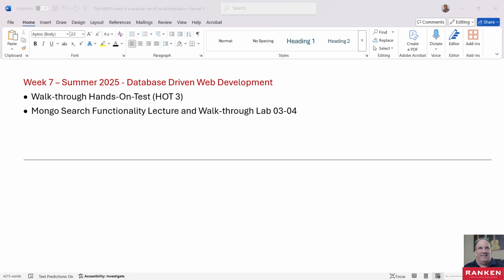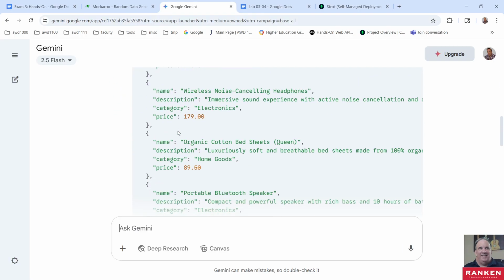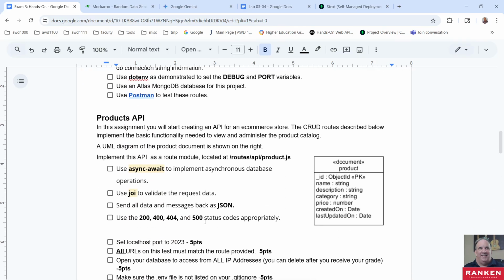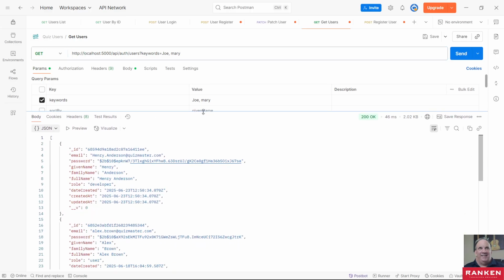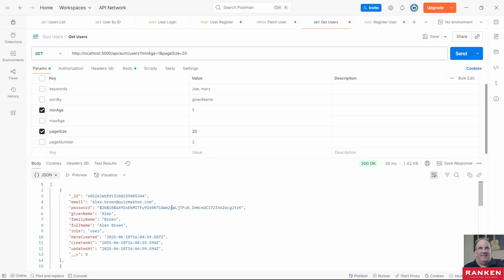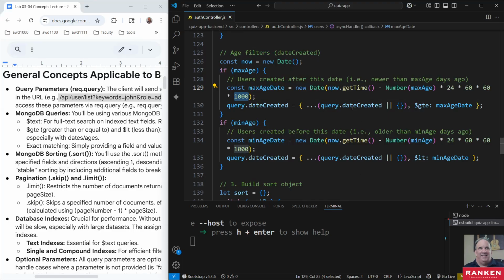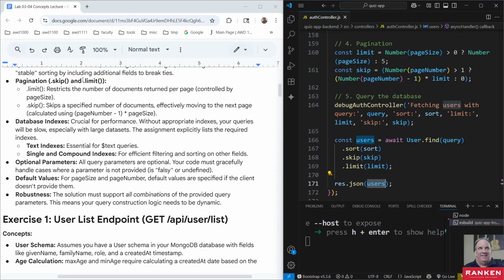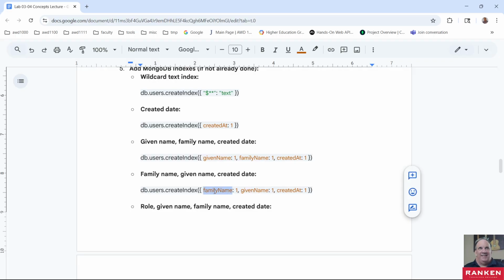Hands-On-Test 3 & Lab 03-04 Walk-through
00:00 - Walk-through Hands-On-Test (HOT 3)
13:17 - Mongo Search Functionality Lecture and Walk-through Lab 03-04